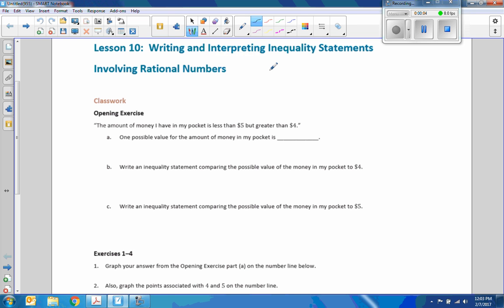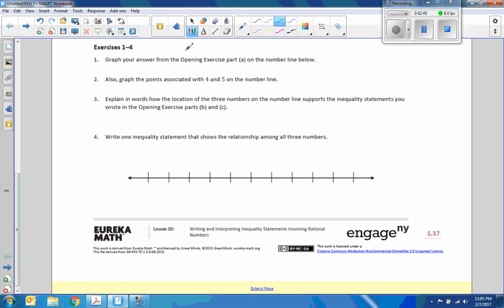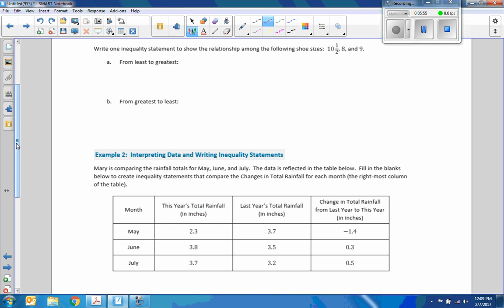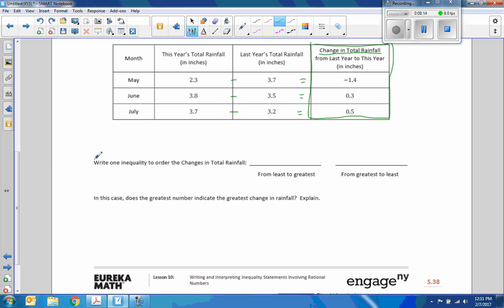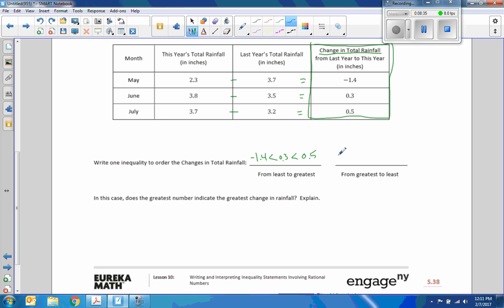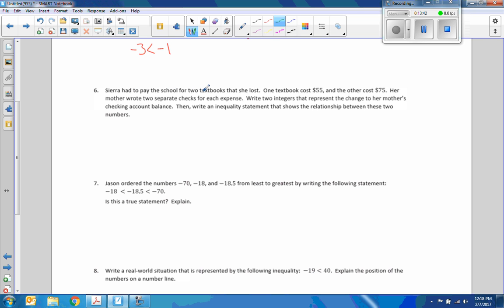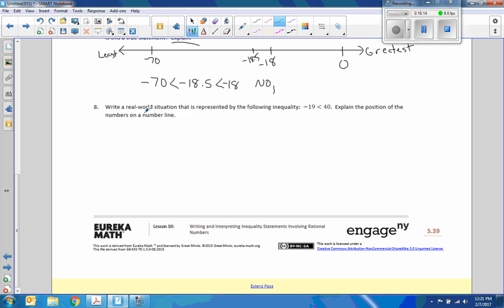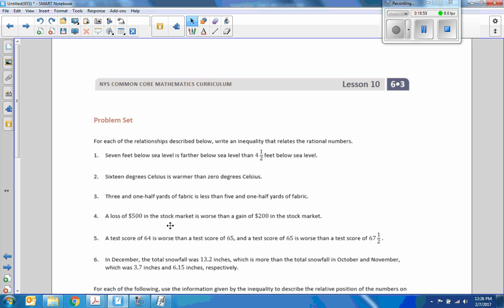Math 6 Module 3 Lesson 10 Video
Writing and Interpreting Inequality Statements Involving Rational Numbers